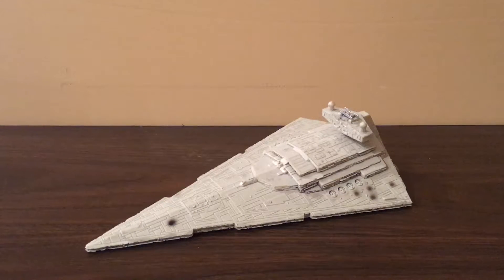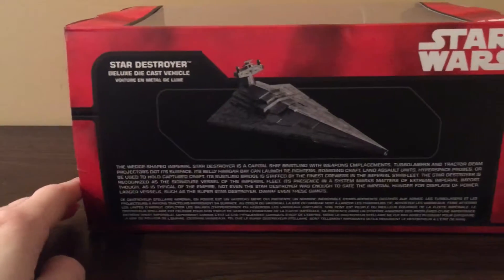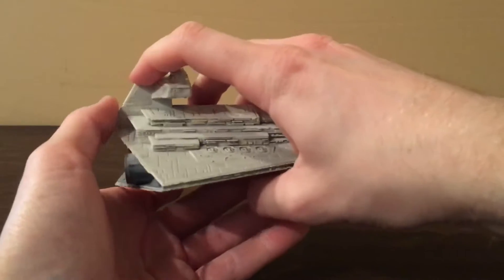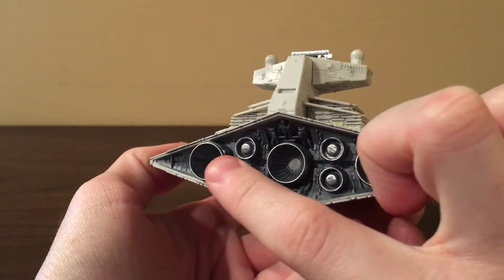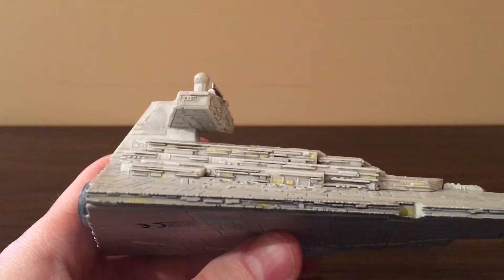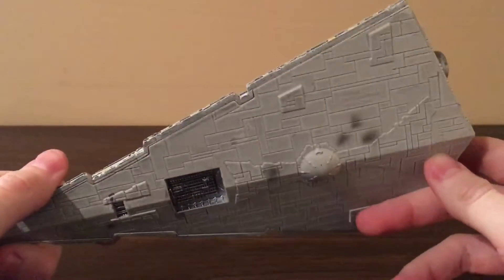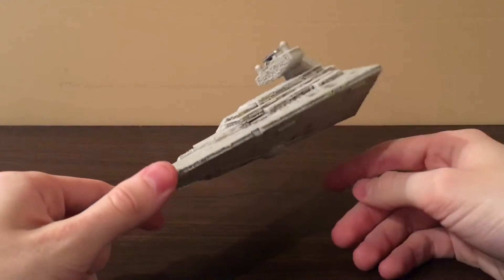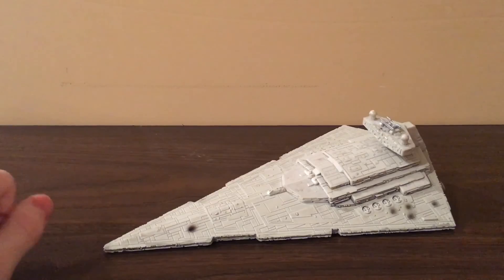Star Wars Disney Store Die Cast Imperial Star Destroyer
This is my review of the Disney Store exclusive Die Cast Imperial Star Destroyer from Star Wars.